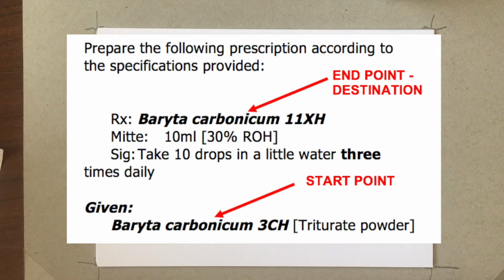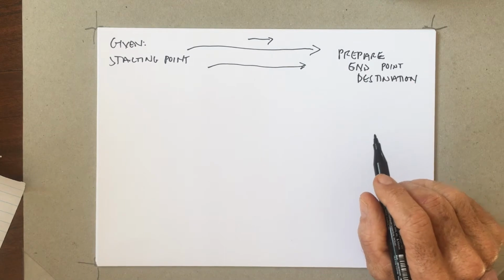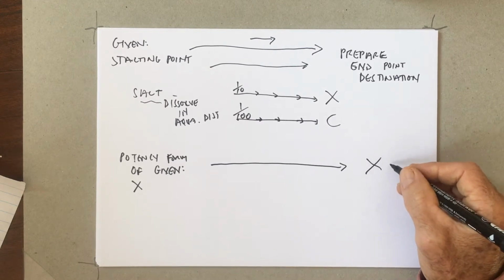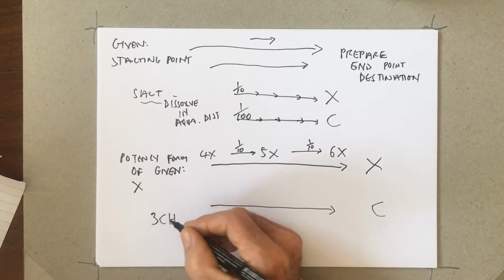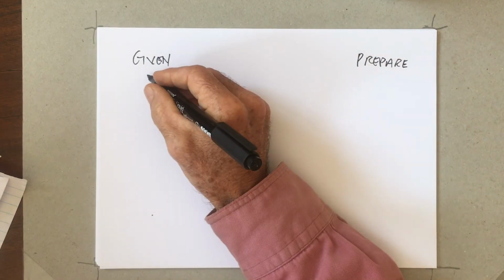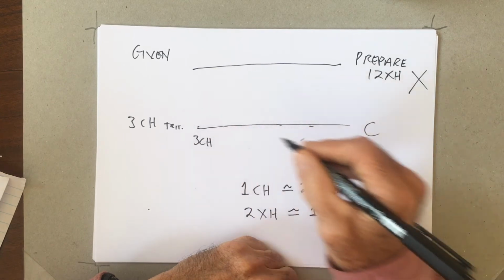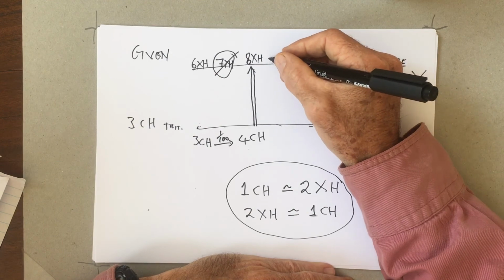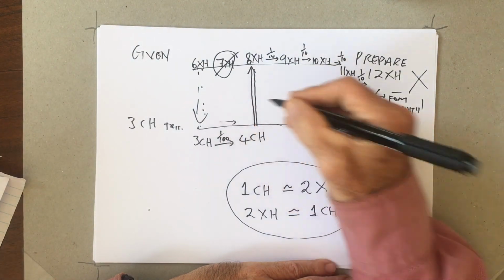Making Homoeopathic remedies X & C scales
Aimed at students of homoeopathy who are required to prepare remedies during practical tests/exams. Specifically dealing with the issues of changing potentisation process between the X and C scales.